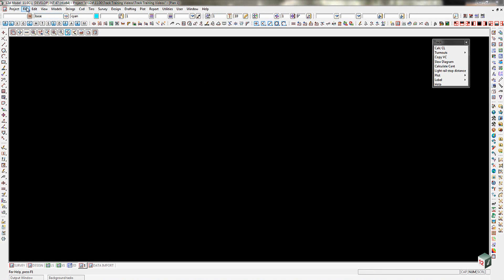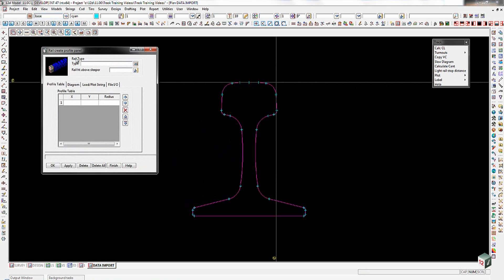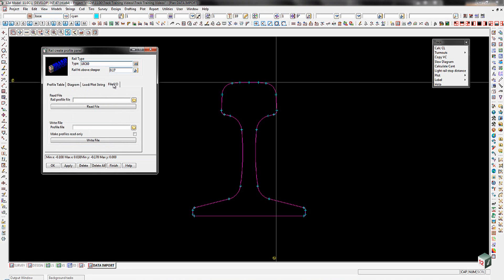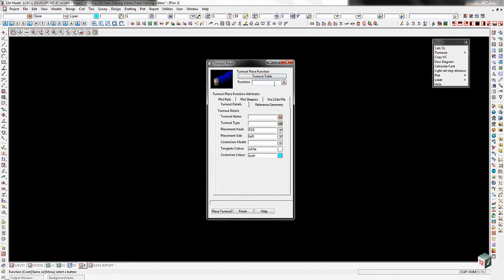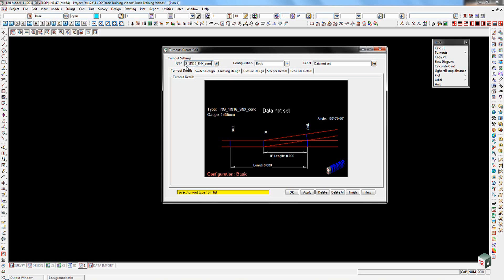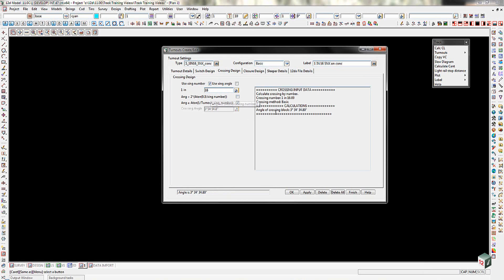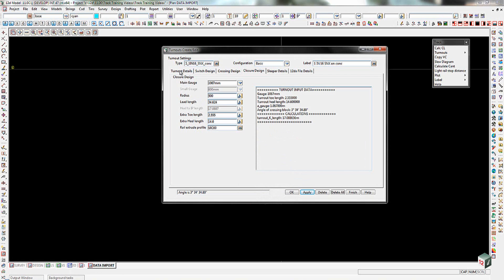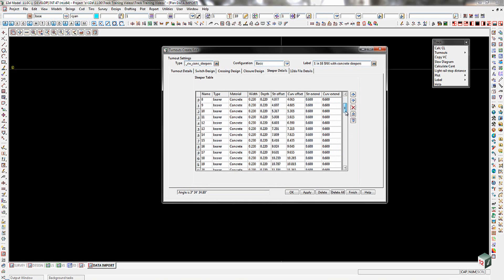12d Track Training - Part 3 (Importing a Rail Profile, Creating/Editing Turnout Sets)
This video shows you how to produce a RAIL PROFILE, and how to create and Edit TURNOUT SETS, in 12d Model software.